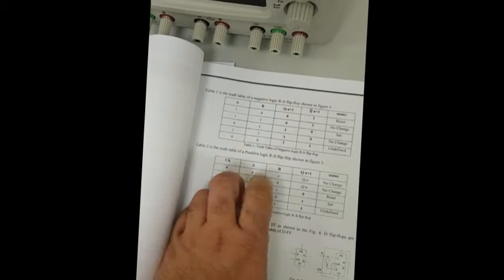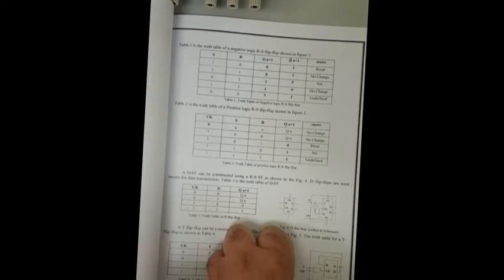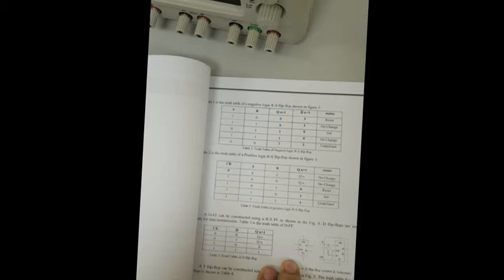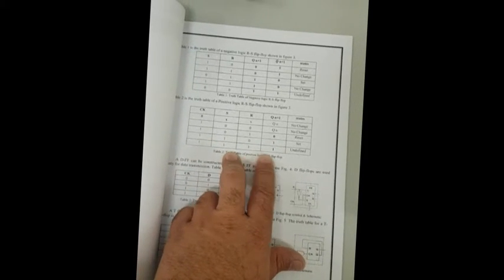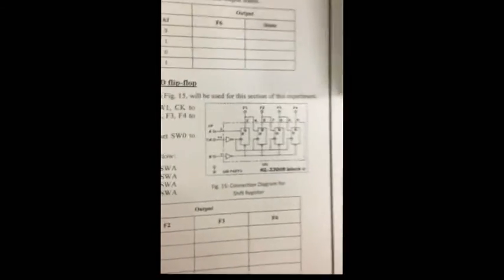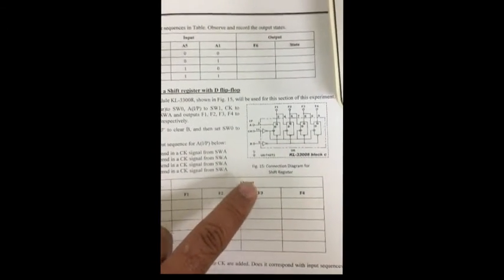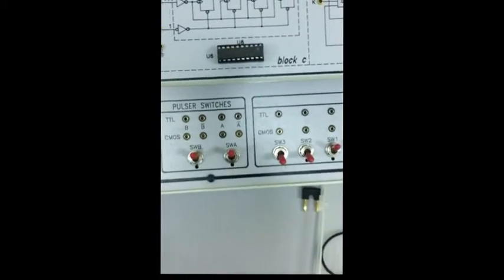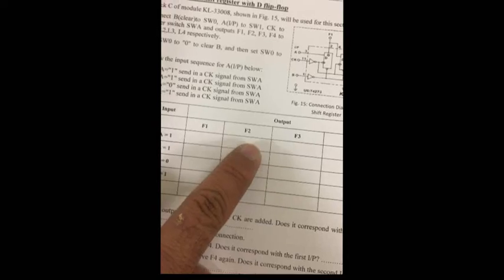Experiment 04 - Testing 2 (Logic Circuits)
Flip Flops and Shift Registers